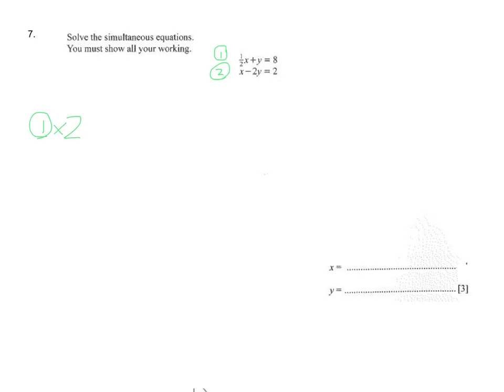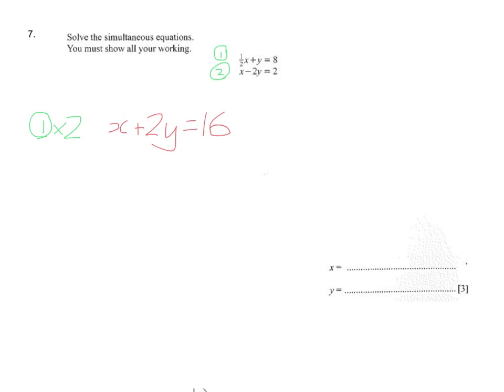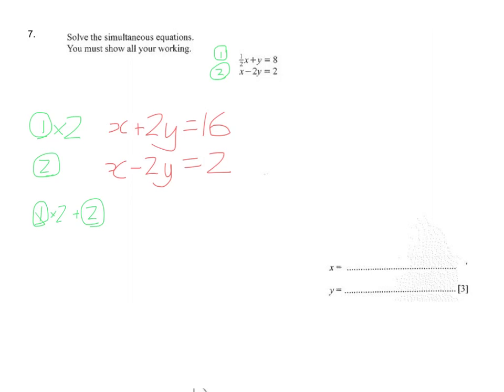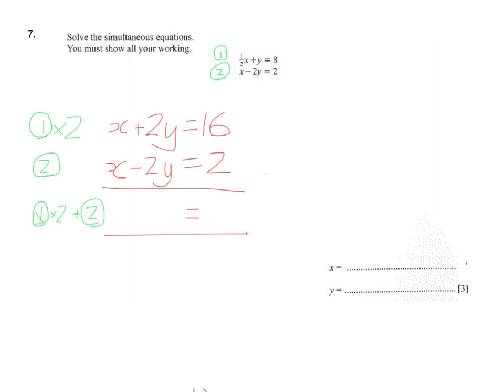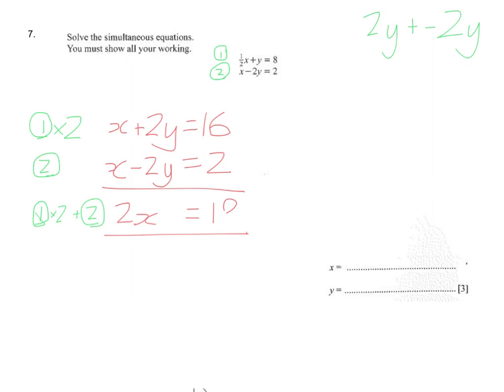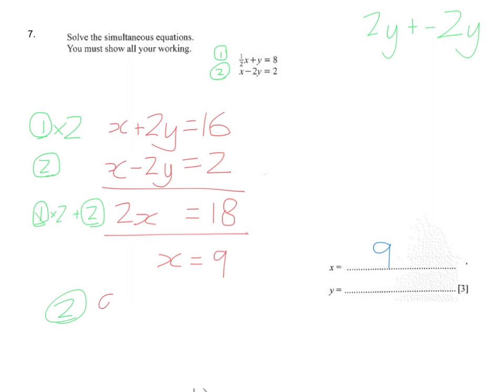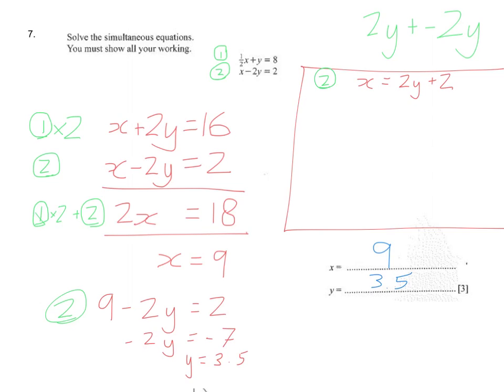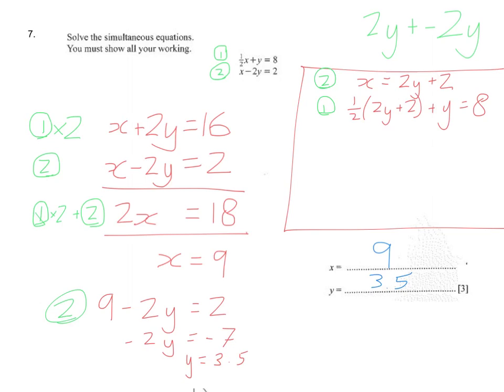IGCSE Mock P2 2017 Q07